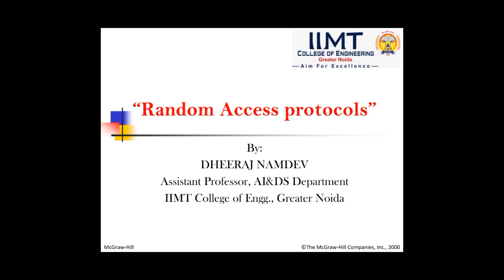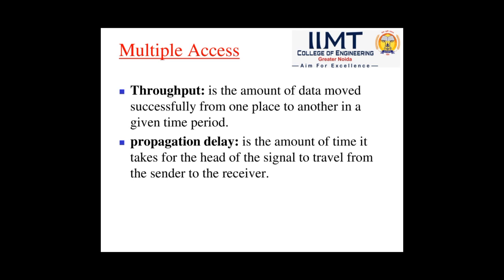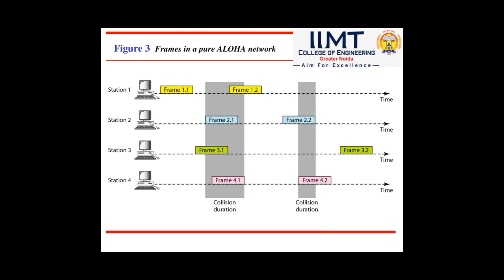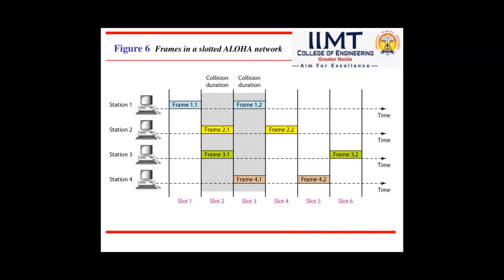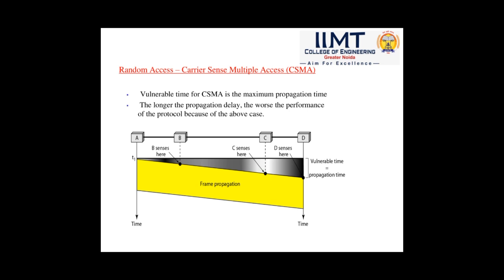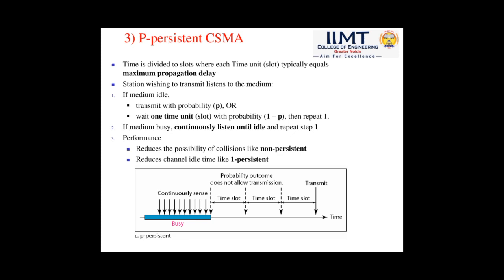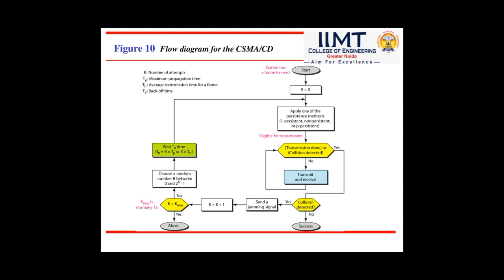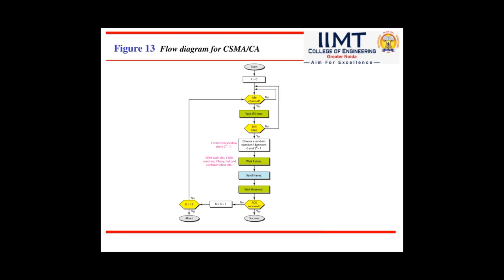Random Access Protocols | AI & Ds | IIMT College of Engineering , Greater Noida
Lecture on "Random Access Protocols",Department AI & Ds, by Dheeraj Namdev   , Assistant Professor, IIMT College of Engineering , Greater Noida.
Overview:
Random Access Protocols and Computer network communication techniques are referred to
as random access protocols. As a result, the ability to access the network and send data is
granted to every device equally. Nodes may transmit and receive data using these protocols
without having to wait for authorization or take turns.
The capacity to access any element in a sequence in equal time or any datum from a
population of accessible items nearly as simply and efficiently as any other, regardless of
how many elements may be in the set, is known as random access (more accurately and often
referred to as direct access).